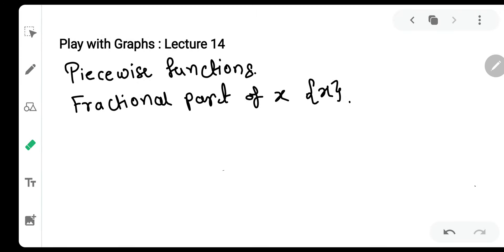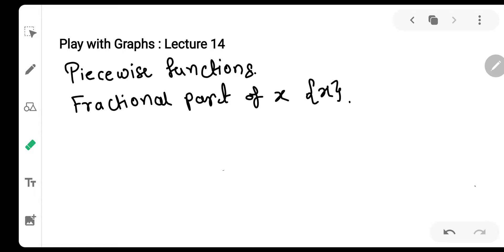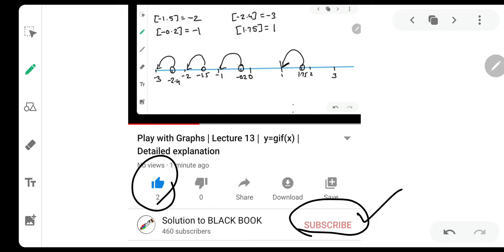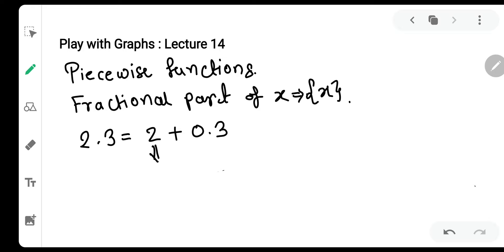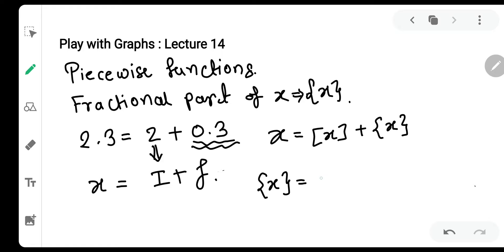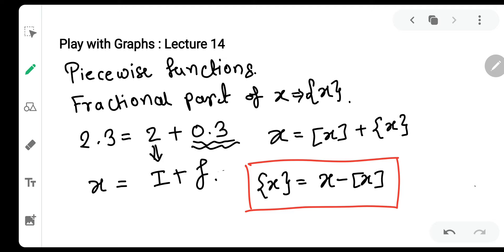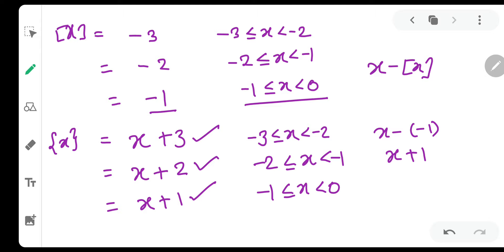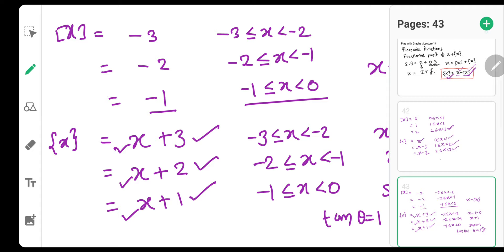Play with Graphs | Lecture 14 | y={x} | Detailed explanation